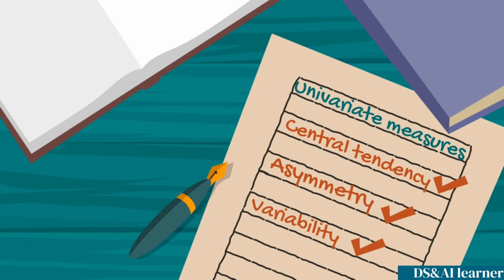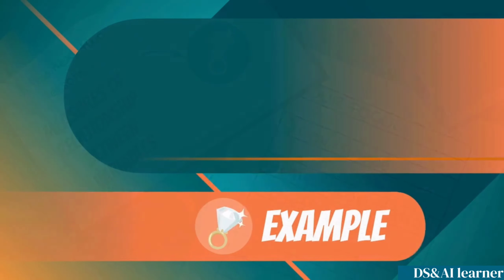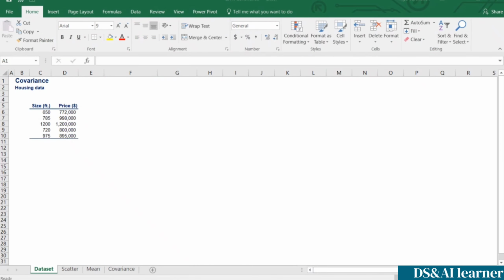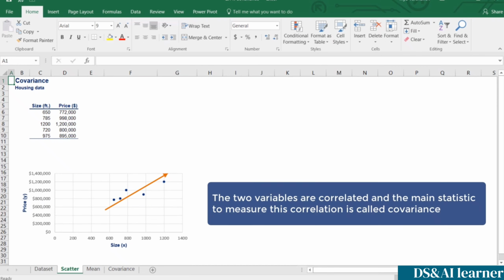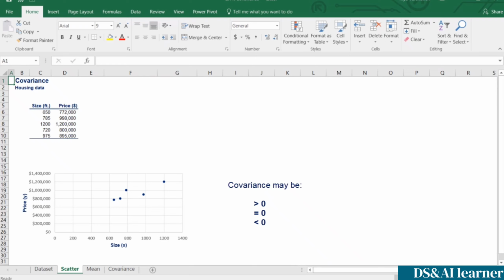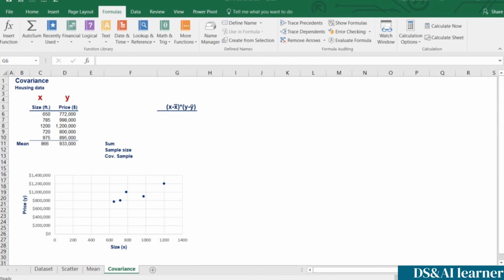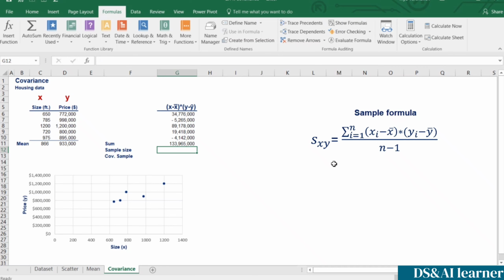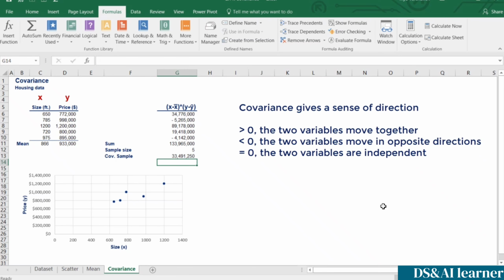Covariance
We've covered all univariate measures.

Now it is time to see measures that are used when we work with more than one variable in the next two

lessons.

We'll explore measures that can help us explore the relationship between variables.

Our focus will be on covariance and the linear correlation coefficient.

Let's zoom out a bit and think of an example that is very easy to understand and will help us grasp

the nature of the relationship between two variables a bit better.

Think about real estate which is one of the main factors that determine house prices.

Their size right.

Typically larger houses are more expensive as people like having extra space.

The table that you can see here shows us data about several houses on the left side.

We can see the size of each house and on the right we have the price at which it's been listed in the

local newspaper.

We can present these data points in a scatterplot.

THE X-AXIS will show a house this size and the Y-axis will provide information about its price.

We can certainly notice a pattern.

There is a clear relationship between these variables.

We say that the two variables are correlated and the main statistic to measure this correlation is called

covariance unlike variance covariance may be positive equal to zero or negative to understand the concept

better.

I would like to show you the formulas that allow us to calculate the covariance between two variables.

It has formulas with an S because once again there is a sample and a population formula.

Since this is obviously sample data we should use the sample covariance formula.

Let's apply it in practice for the example that we saw earlier.

X will be how size and y stands for house price burst.

We need to calculate the mean size and the mean price.

I will also compute the sample standard deviations.

In case we need them later on.

Ok done.

Now let's calculate the nominator of the covariance function starting with the first house.

I'll multiply the difference between its size and the average house size.

Why the difference between the price of the same house and the average house price once we're ready.

We have to perform this calculation for all houses that we have in the table and then some the numbers

we've obtained see great our sample size is 5.

Now we have to divide the sum above by the sample size minus one.

The result is the covariance.

It gives us a sense of the direction in which the two variables are moving.

If they go in the same direction the covariance will have a positive sign.

While if they move in opposite directions the Kobe Bryant will have a negative sign.

Finally if their movements are independent the covariance between the house size and its price will

be equal to zero.

There is just one tiny problem with covariance though it could be a number like 5 or 50 but it can also

be something like zero point 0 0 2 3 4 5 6 or even over 30 million as in our example the use of a completely

different scale.

How could one interpret such numbers proceed to the next lecture to find out how the correlation coefficient

can help us with this issue.